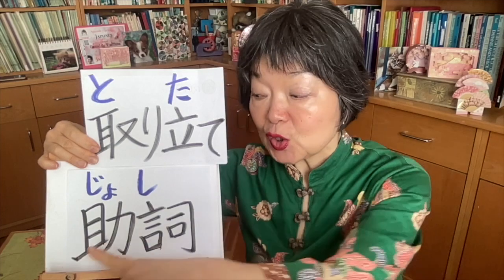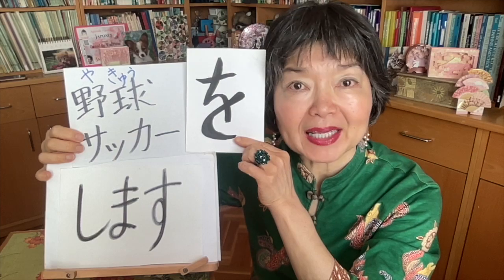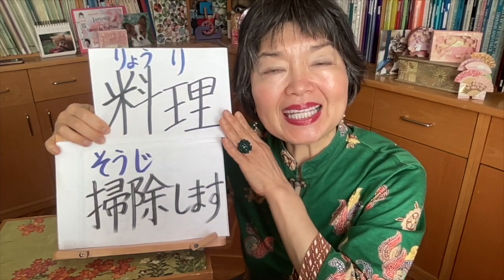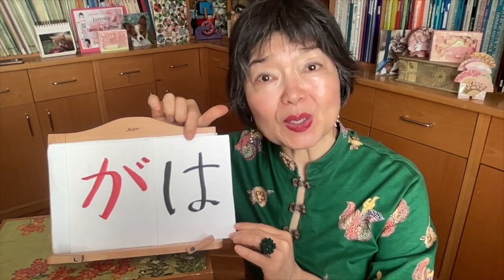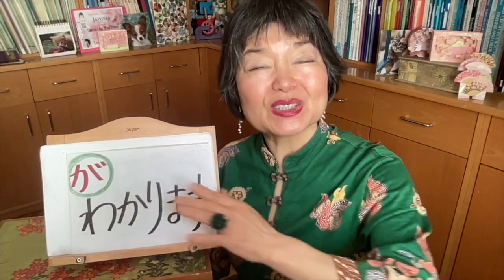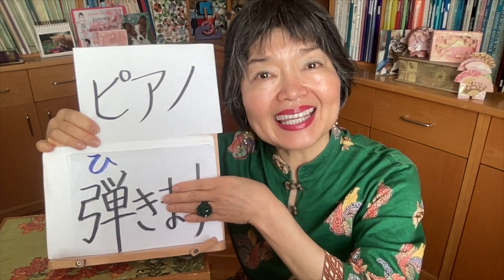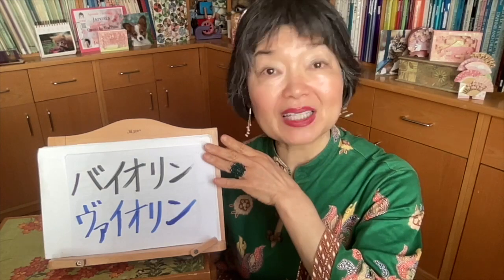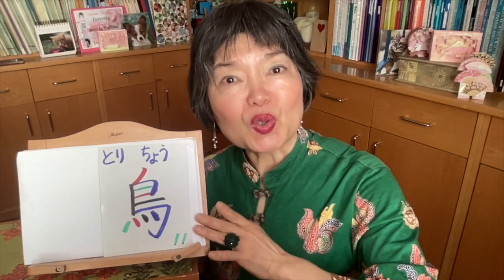Focus Particle “WA”(は) for CONTRASTING 2 Topics, Grammar N4-17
In Japanese, when we want to enphasize CONTRAST, we change particles such as を(WO) or が(GA) for は(WA)
In this video we’ll see some examples to understand this well.

1500 Japanese Vocabulary words for the JLPT N4

１）主人はお酒は飲みますが、タバコは吸いません。
２）今週はとても忙しいですが、来週はまだ予定がありません。
３）動物は好きですが、鳥は好きじゃ（では）ありません。